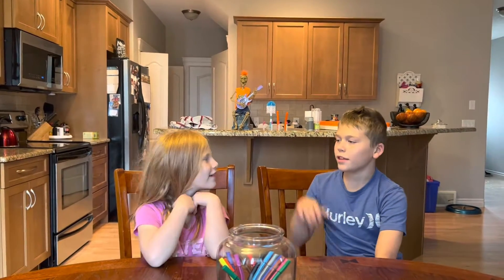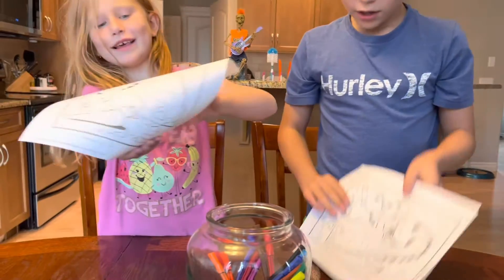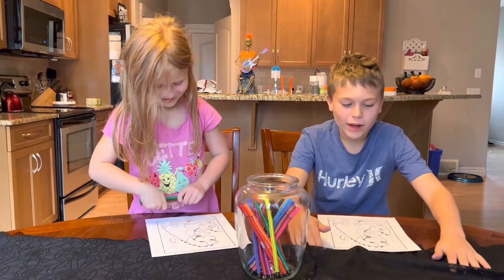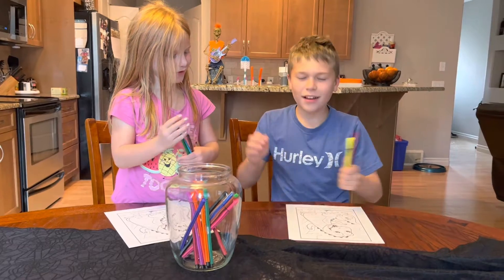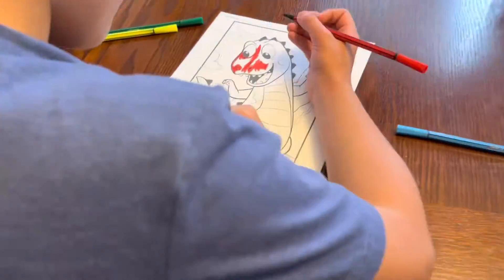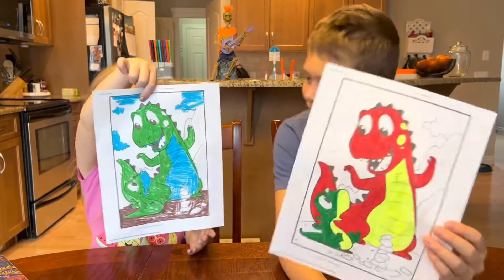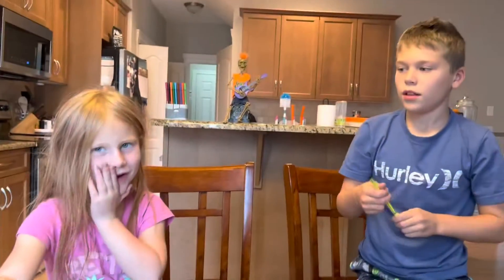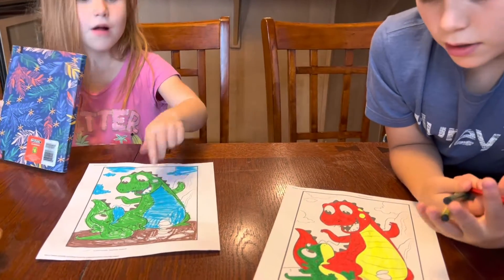Brother and Sister Compete in the 3 Marker Challenge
After watching @TrinityandBeyond Freya wanted to try the 3 marker challenge with her brother.